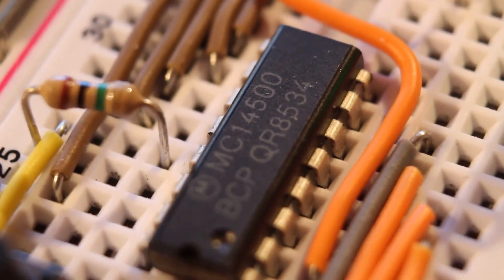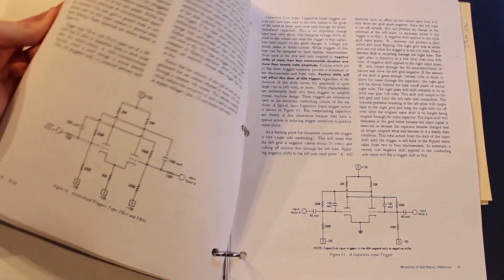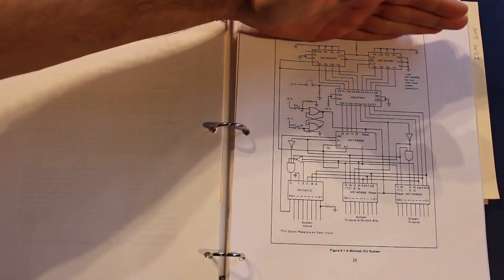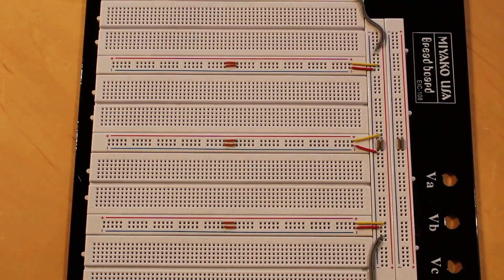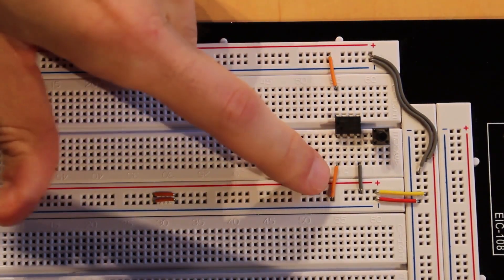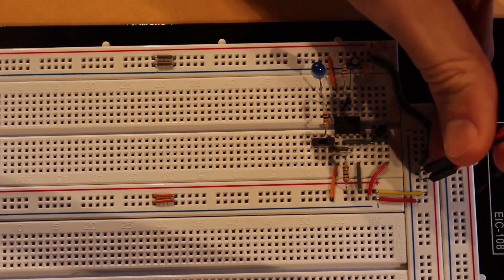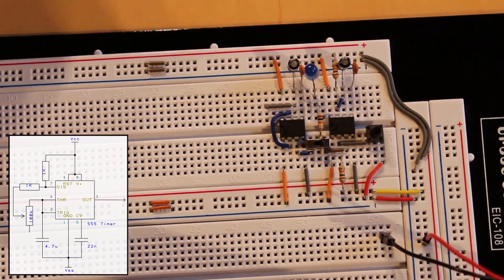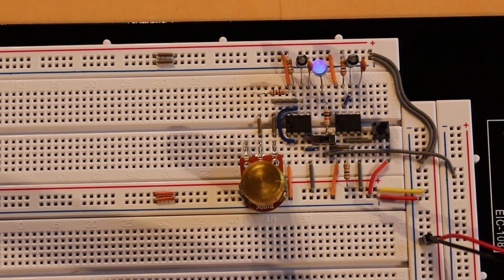1-Bit Breadboard Computer P.01 – The MC14500 and 555 Clock Circuit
In this episode, we start a new series that will run alongside our vacuum tube series where we start building a 1-bit breadboard computer based around the MC14500 1-bit ICU. First things first though, we gotta build a clock for it, so we break out the 555s and get started on that!

Also, we’re now on Discord, Reddit and Twitter, so join us!